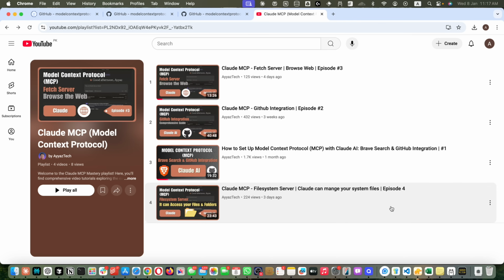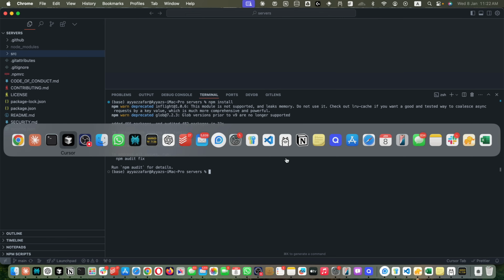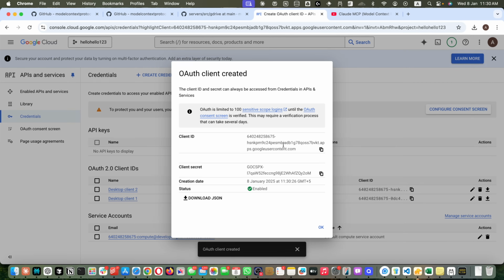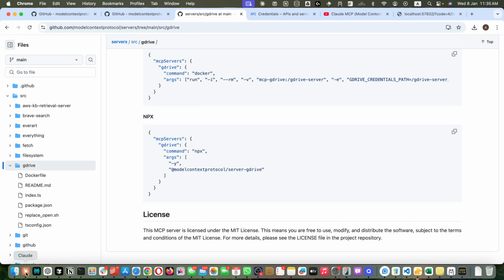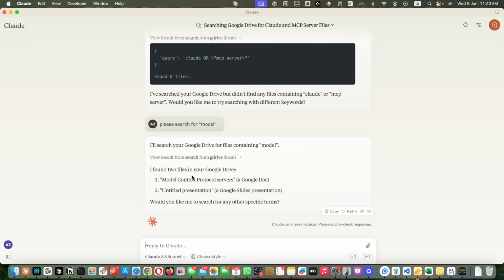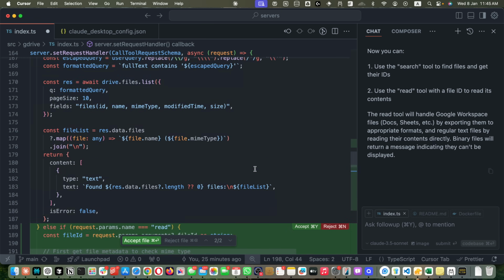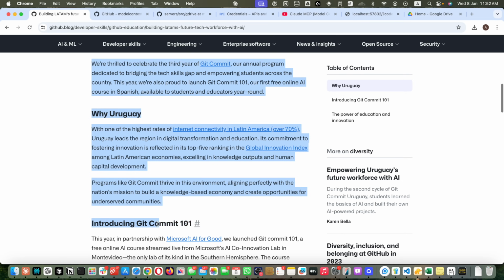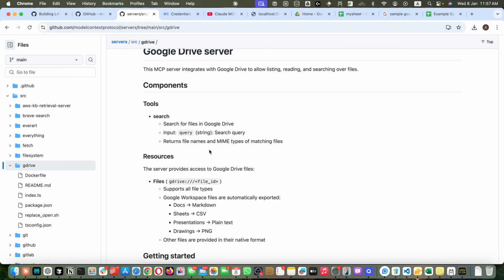Claude MCP - Google Drive Server | Claude can access and read Your Google Drive Files | Episode 5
In this episode, I dive into configuring Google Drive integration with a cloud desktop application using an MCP server available on a GitHub repository. The video guides you through cloning the repository, installing dependencies, enabling Google Drive API, and setting up authentication. I demonstrate the integration process and showcase testing different file formats. Additionally, I extend the server functionality to add a tool for reading file contents from Google Drive.

Source Code for the gdrive with custom tool (read to read files) created in this video:

Chapters:
00:00 Introduction
00:12 Google Drive Configuration
01:13 Cloning the Repository
01:55 Installing Dependencies
03:23 Google Cloud Project Setup
04:40 Enabling Google Drive API
05:10 Configuring OAuth Screen
06:07 Creating OAuth Client ID
07:08 File Renaming and Authentication
08:38 Testing Google Drive Search Tool
12:22 Search Tool Limitations
13:35 Extending with AI for File Reading
14:38 Building the Project with New Tool
17:18 Testing Extended Functionality
18:42 Testing Different File Formats
21:14 Conclusion